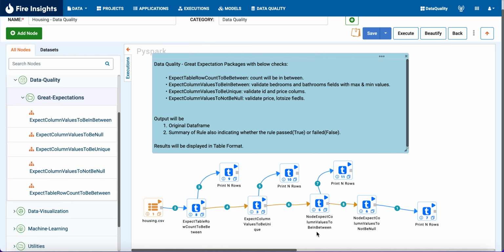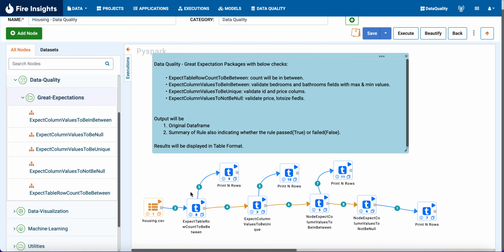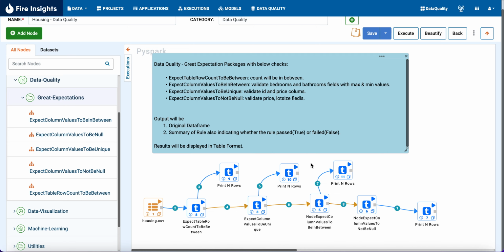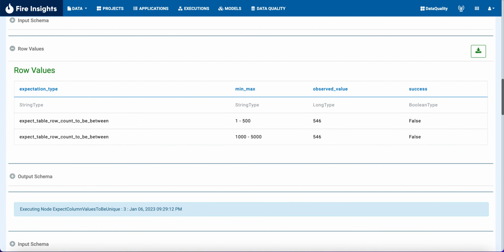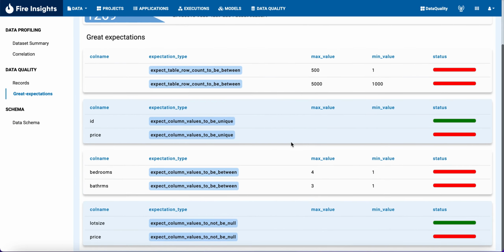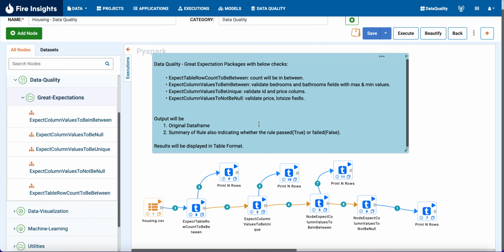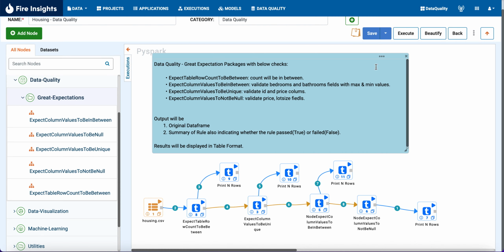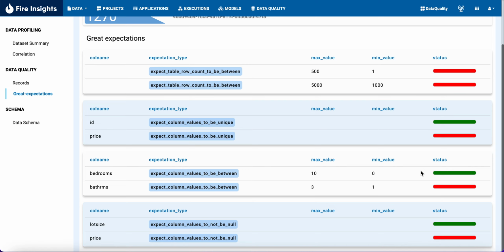Automated Data Quality Analysis using Self-Service Workflow.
If you're struggling to keep up with the demands of modern data management, you need a solution that can streamline and automate your data workflows. That's where Sparkflows shines. Our platform offers a comprehensive set of tools and features for data ingestion, integration, transformation, and analytics, all in one place. Check out our video to see how Sparkflows can benefit your organization.